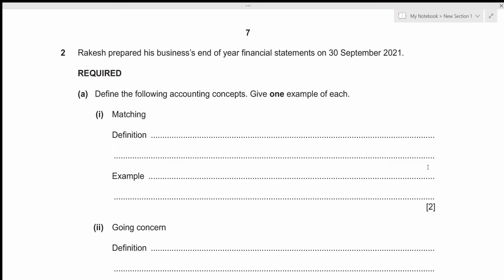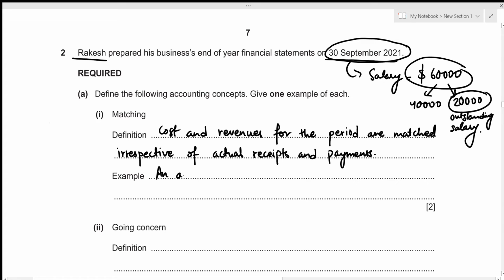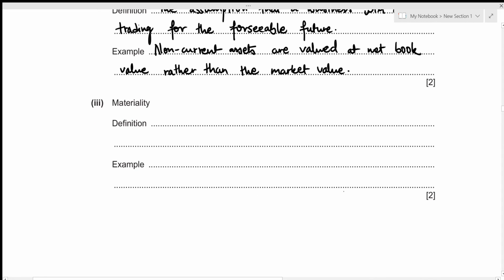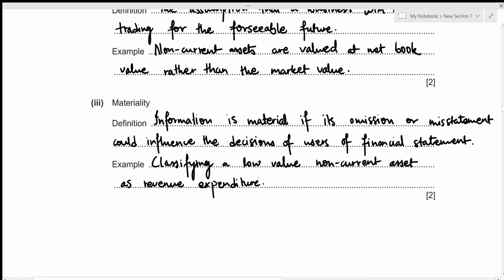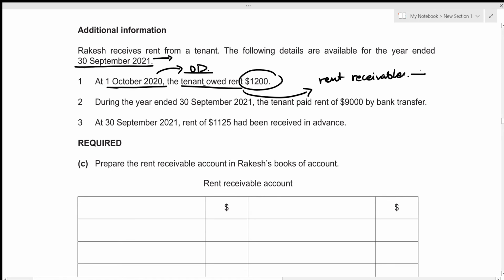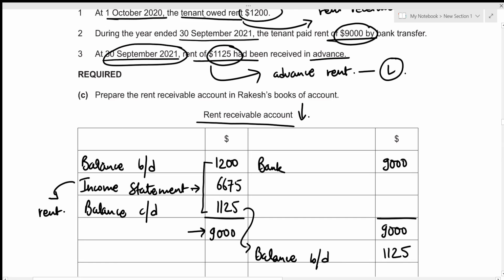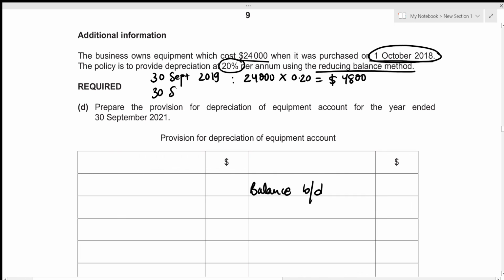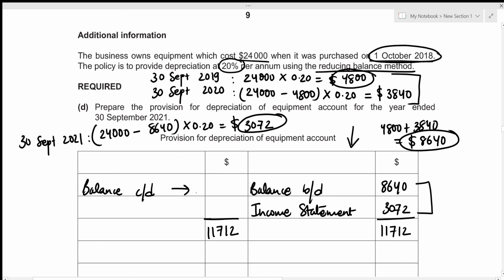A Level Accounting May June 2022 Paper 23 9706/23 Question 2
Timestamps:
0:00 Introduction
0:22 Part (a) (i)
2:48 Part (a) (ii)
4:27 Part (a) (iii)
6:46 Part (b)
8:04 Part (c)
12:14 Part (d)